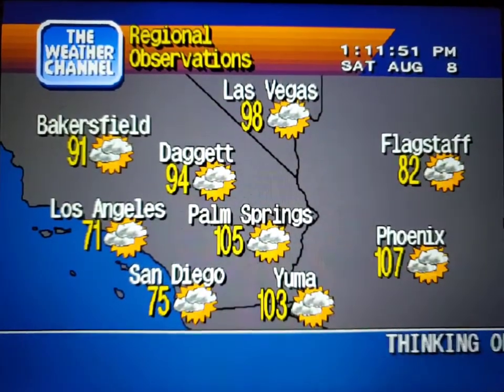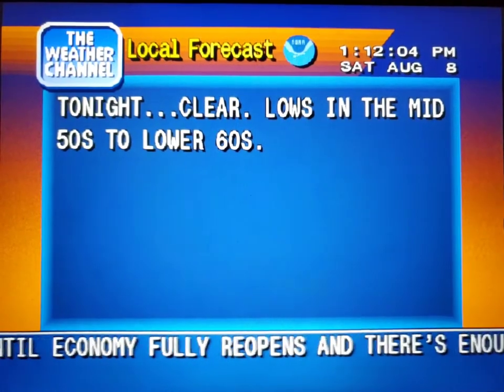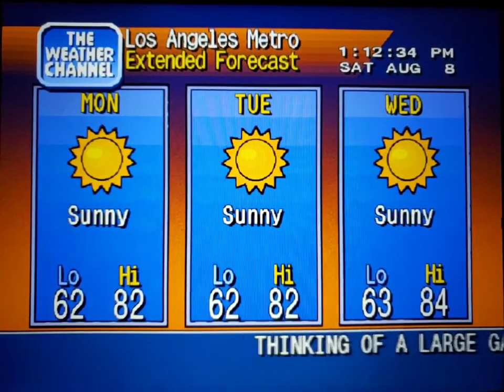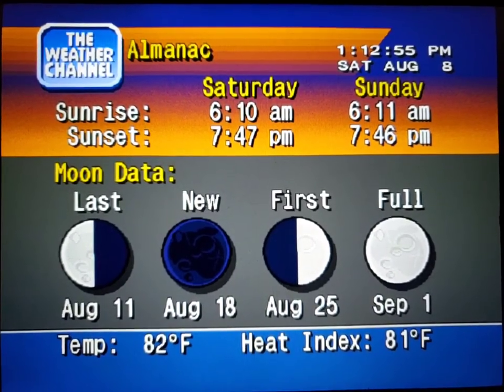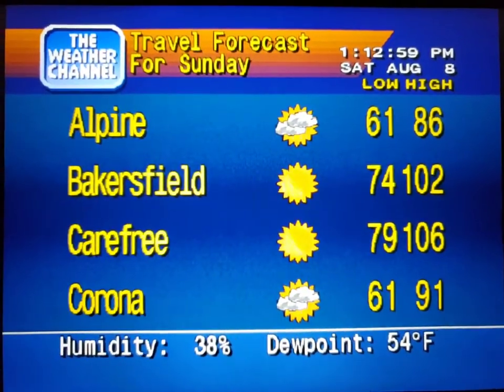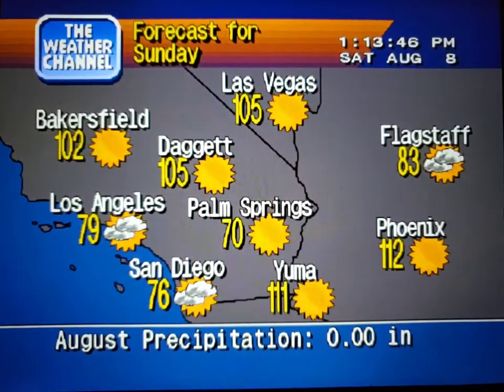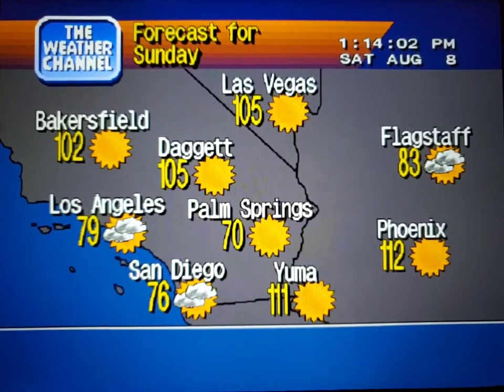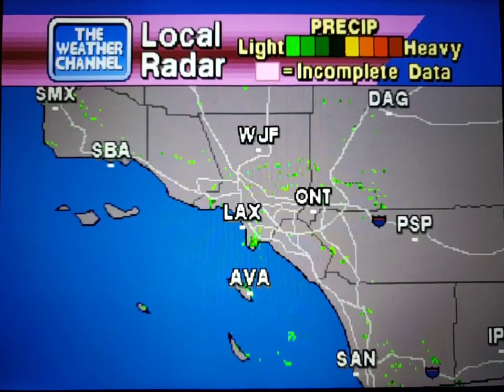WeatherStar 4000 Simulator Aug. 8, 2020 part 3(4)